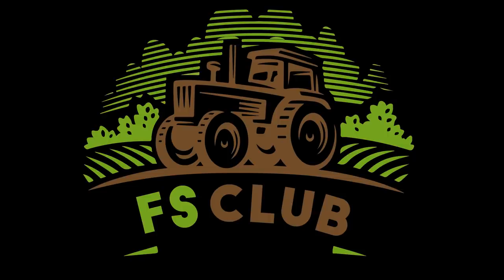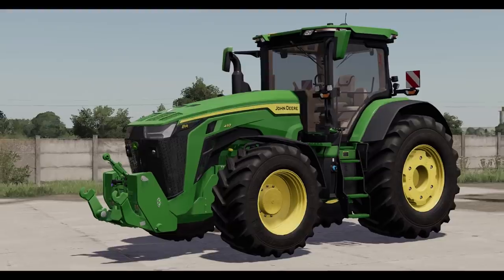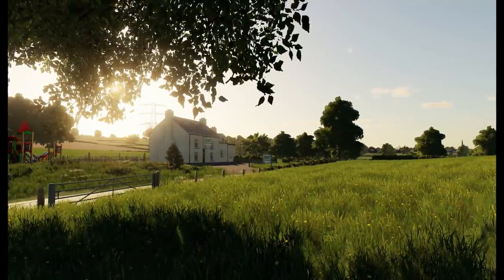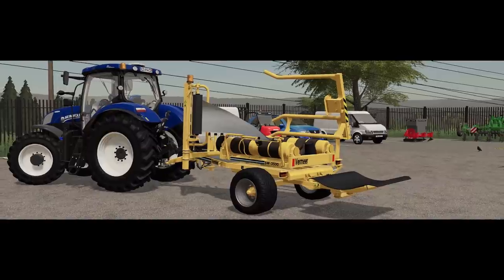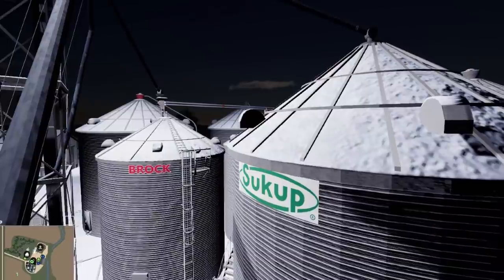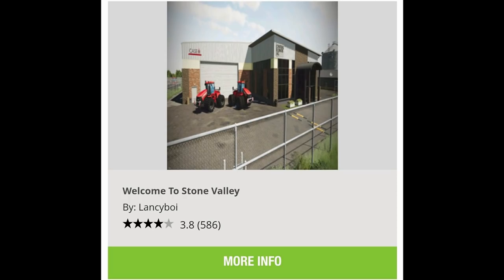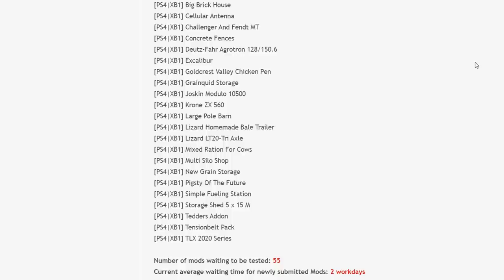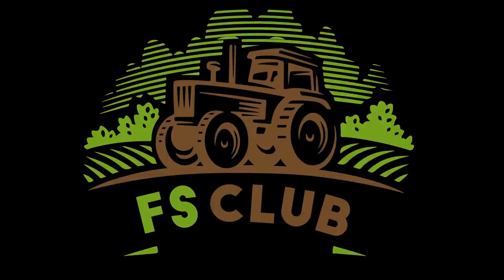FS DAILY NEWS!!! Oxygendavid New Map, McHale Wrapper, Plus Millennial Map | Farming Simulator 19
Oxygendavid Facebook.

Consoles
Xbox One X
PS4 Pro

Music